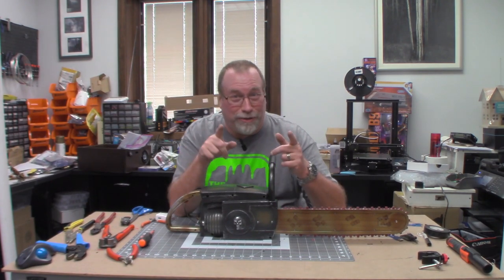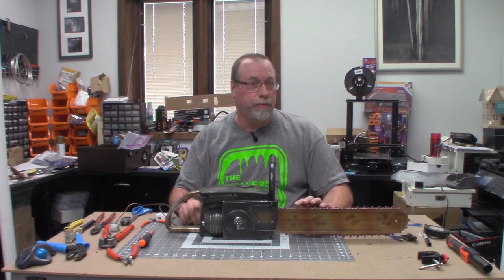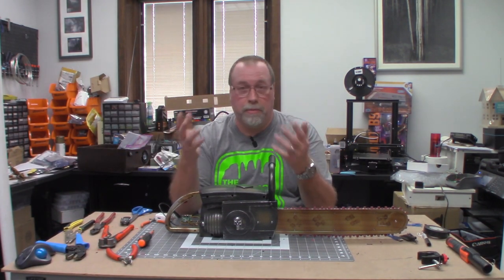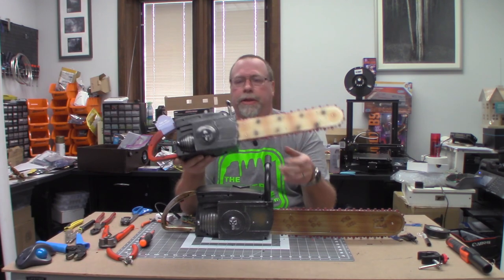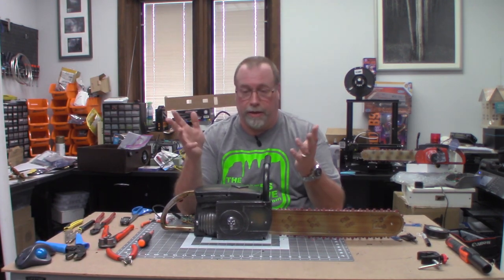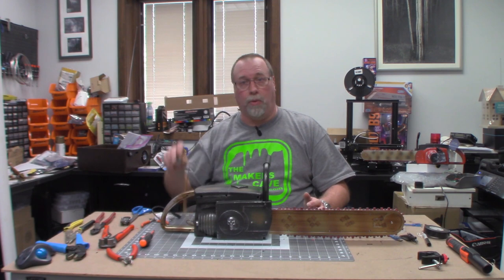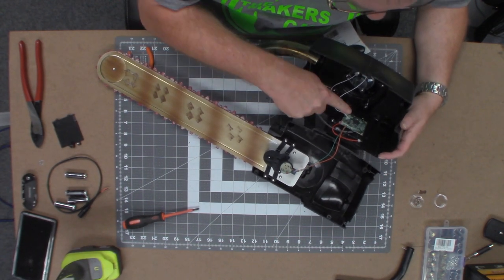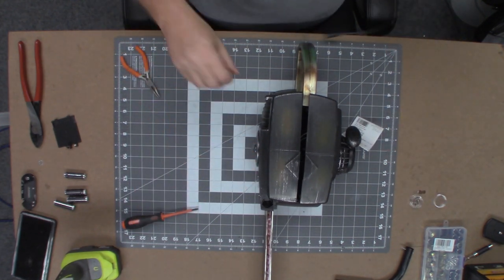Home Depot Animated Chainsaw Hack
Today's project we take a simple static animated chainsaw from Home Depot and make it a truly haunted prop.  We add external power to eliminate batteries, motion detection, continuous running or interval running.

Arduino Nano:

Motion Sensor Case

Chainsaw - Home Depot:

Power Cable:

Power Supply:

Power Switch: